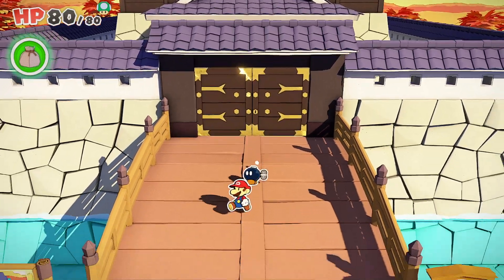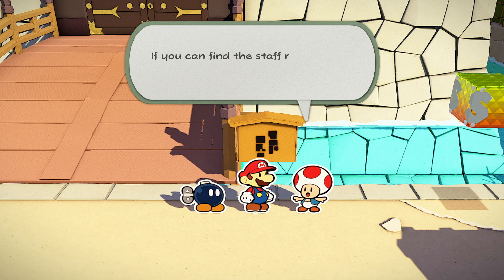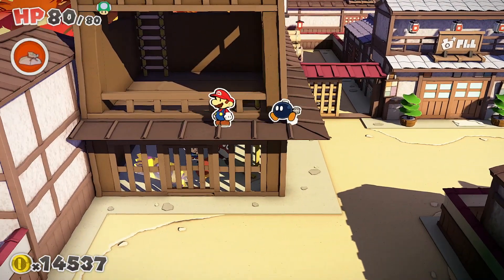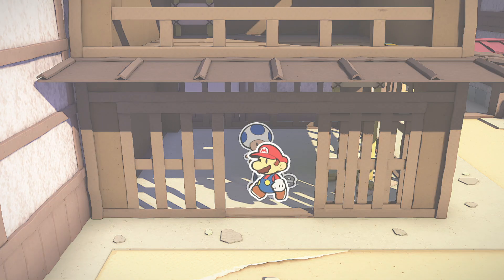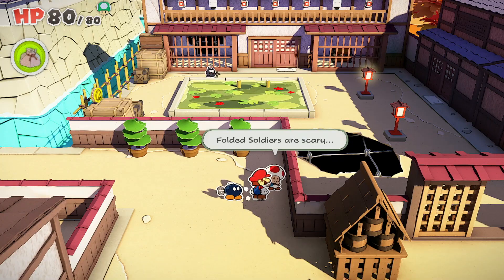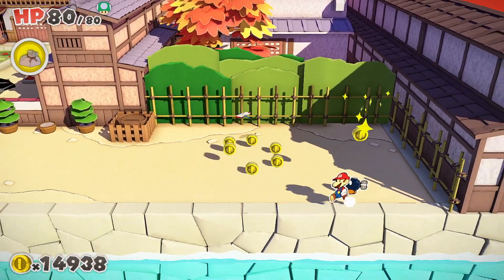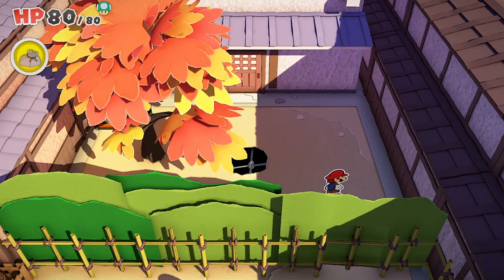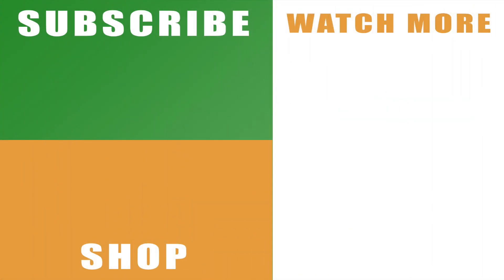Paper Mario The Origami King staff room Where to find the Shogun Studios staff room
Check out the Paper Mario The Origami King staff room location tutorial to see where to find the Shogun Studios staff room.

Shogun Studios is a tightly contained and interconnected band of puzzles and one fo the biggest is working out where to find the staff room. If that isn’t tough enough, you’ll also need to get into the place, which appears to be completely shut up tight. However, you can follow along with the video to see how to chase the thread to get into the building.

You can read more about Paper Mario The Origami King or with the official Nintendo Twitter

Hit the like button if the video helps you out and share my Paper Mario The Origami King staff room - Where to find the Shogun Studios staff room video on Facebook, Twitter, Google+, Pinterest or any other social media channel you use. This is part of our wider Paper Mario The Origami King guide on YouTube that will include more tutorial videos, hints and tips to help you to make it through the 2D 3D adventure.